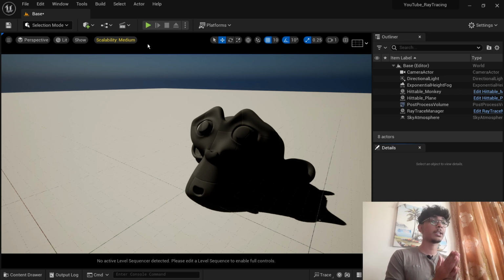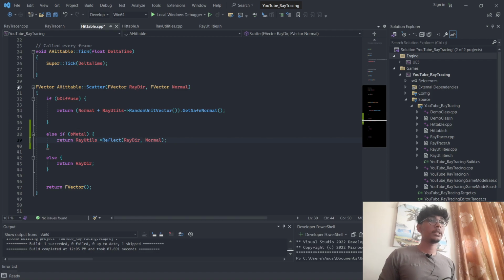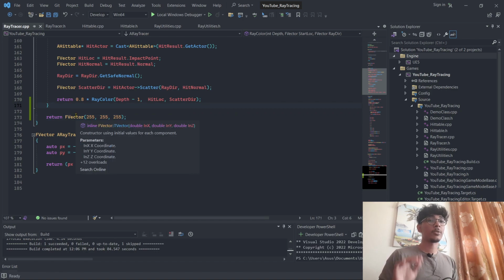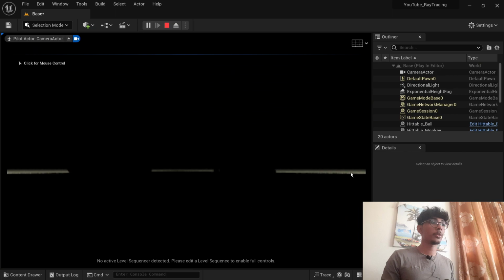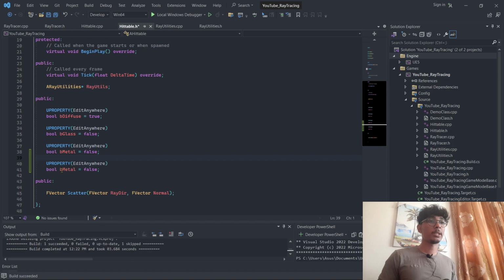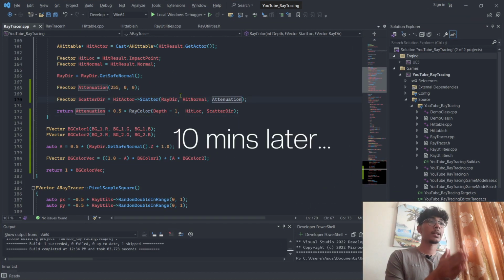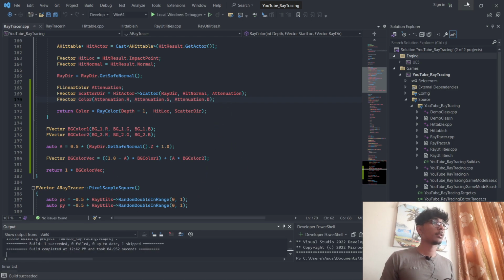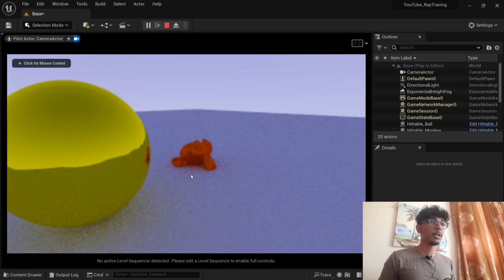Coing a Ray Tracer in C++ | Metallic Objects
In today's episode of creating a custom ray tracer in C++ and Unreal Engine, we'll be creating a metallic material that can either be completely polished and smooth or a little rough like copper. It's pretty simple since we only need a reflect function. We'll also be implementing material and background sky colors (lerp function).